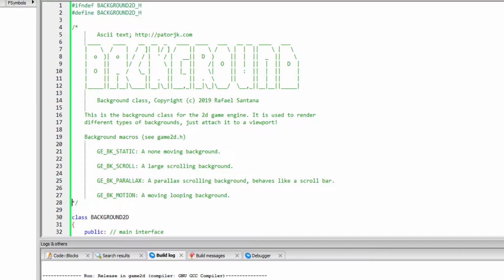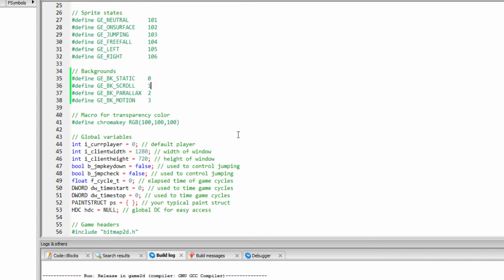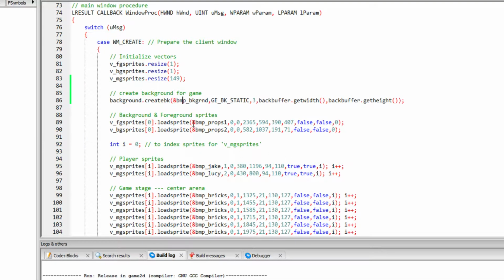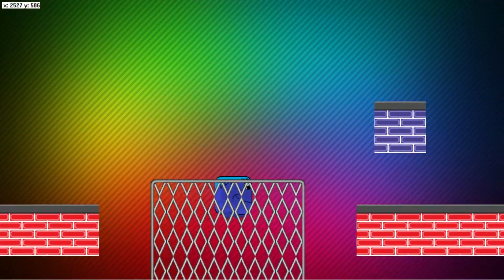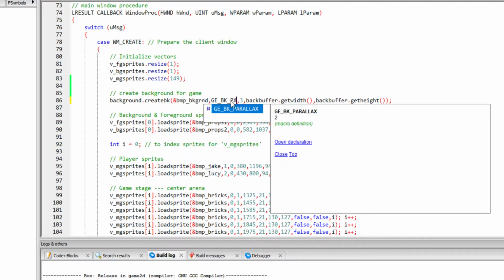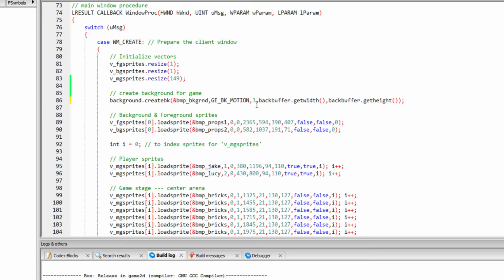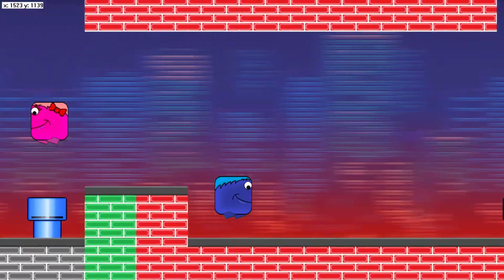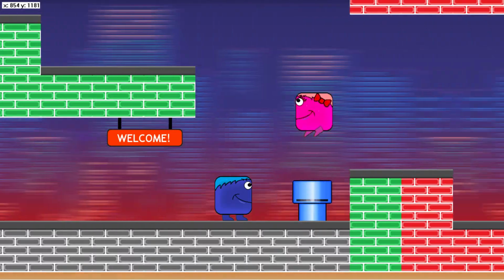win32 gdi game update #8 backgrounds!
art work credits,